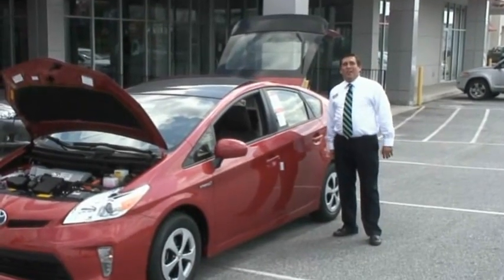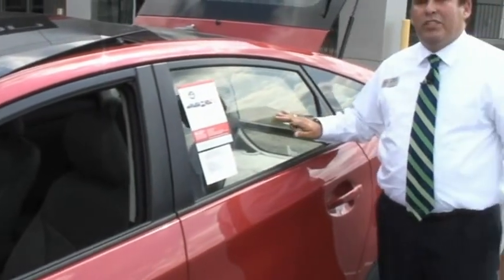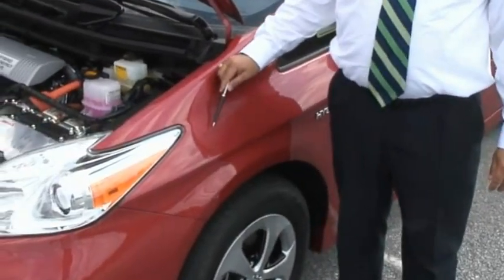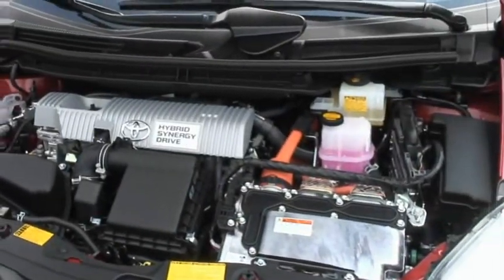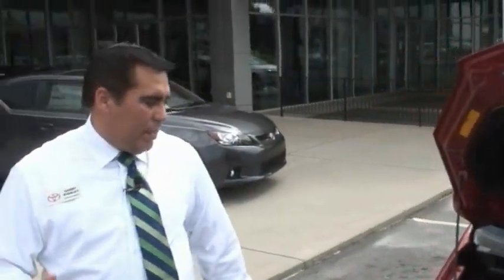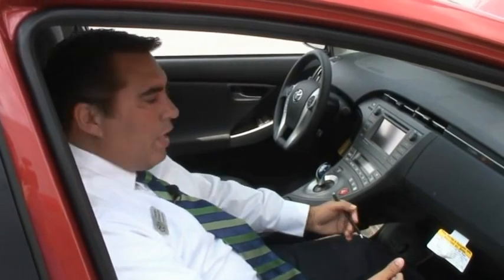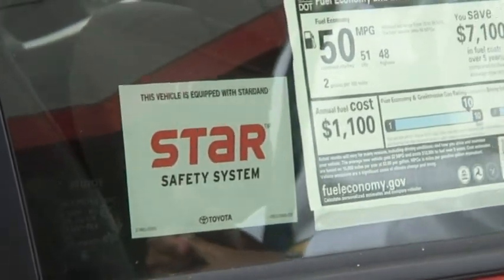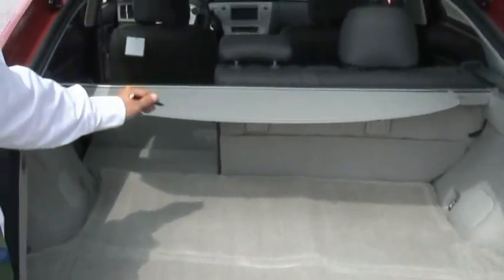2012 Toyota Prius Walkaround by Harry Stanley, Toyota of Easley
HARRY STANLEY'S WINNING VIDEO - 1st of 88 entries in the SET Distict 10, PRIUS WALKAROUND CHALLENGE - Harry Stanley of gives a quick walkaround of the 2012 Toyota Prius